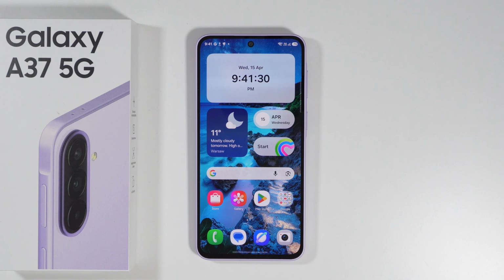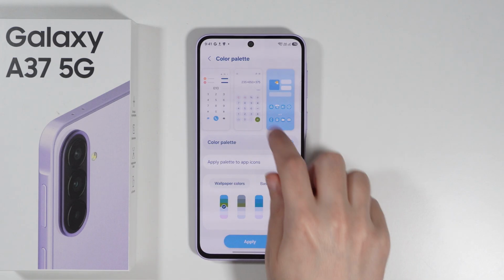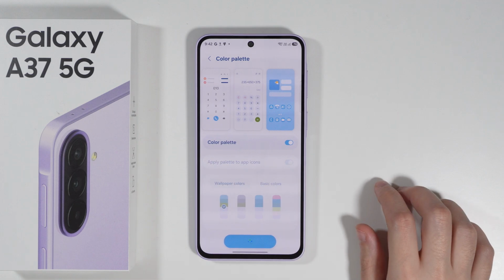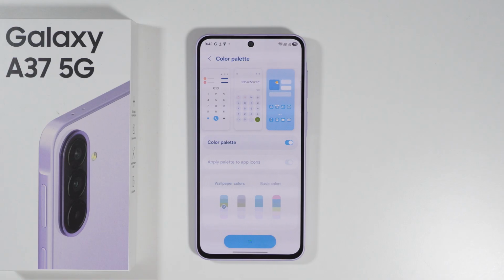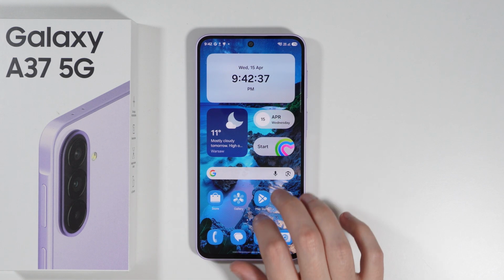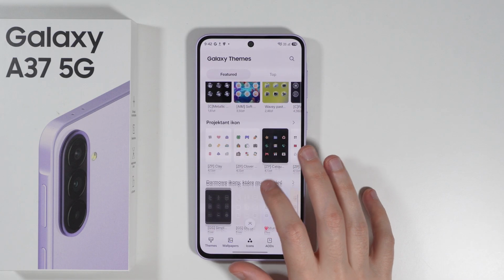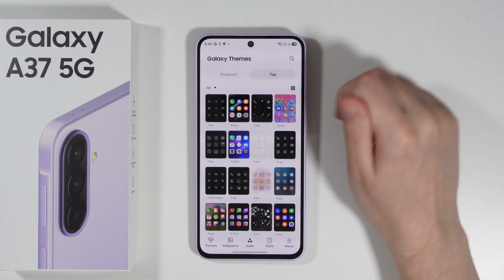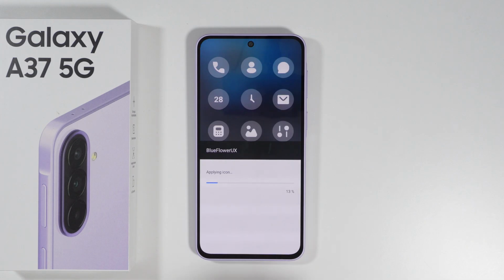Samsung Galaxy A37: How to Change Icon Colors (Edit Icons)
In this video, I'll show you how to change the icon colors on your Samsung Galaxy A37 easily. Customizing your icons can give your device a fresh look and make it more personalized. Follow these simple steps in this quick tutorial to learn how to edit icons and enhance your home screen experience.